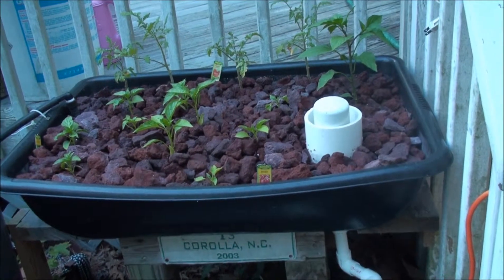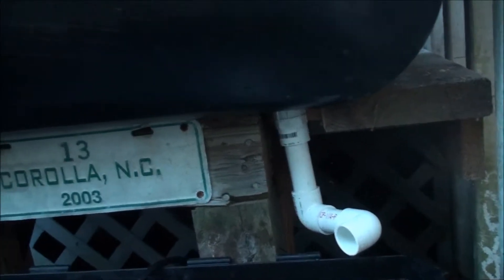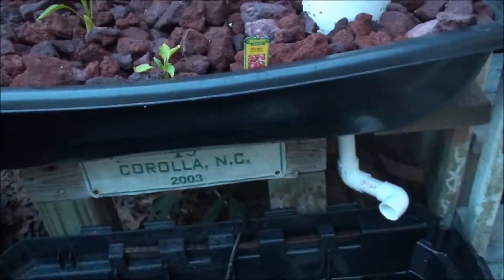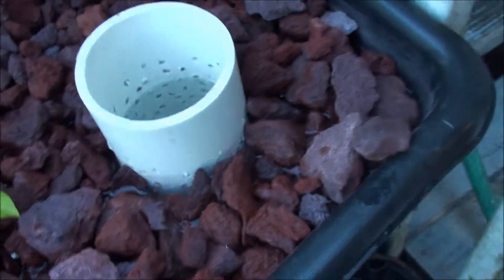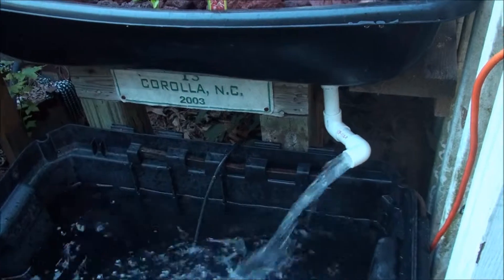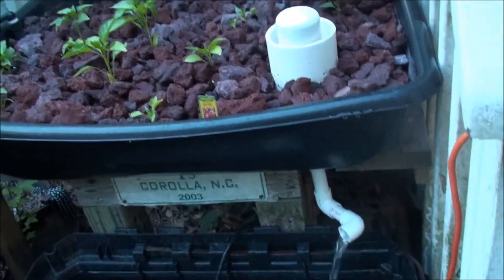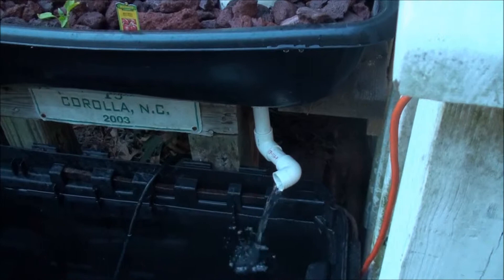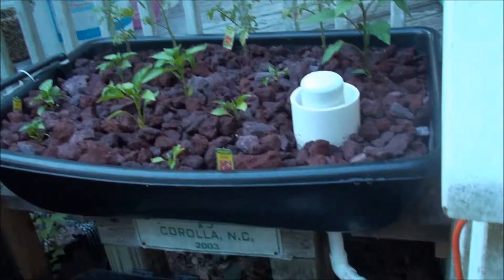How To Make An Aquaponic Garden With Lava Rock, Part 3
I got the leveling fixed and now I just need the flow rate corrected